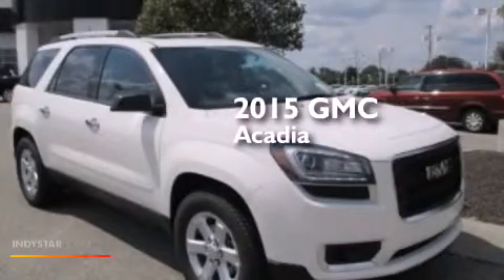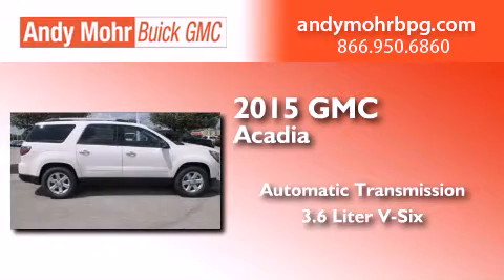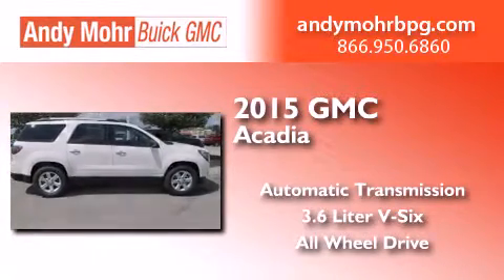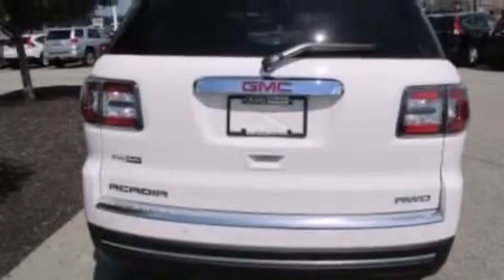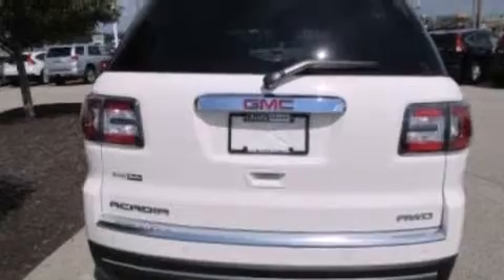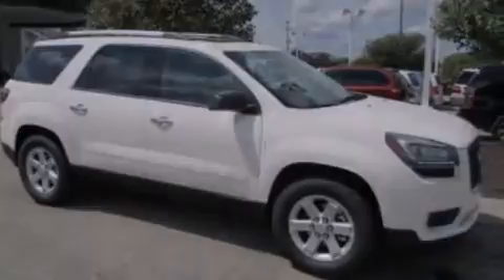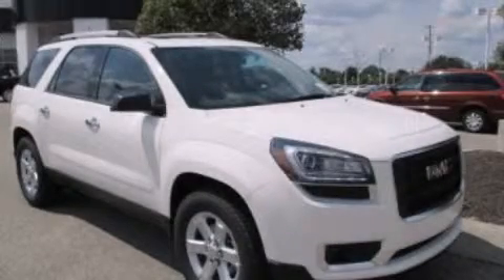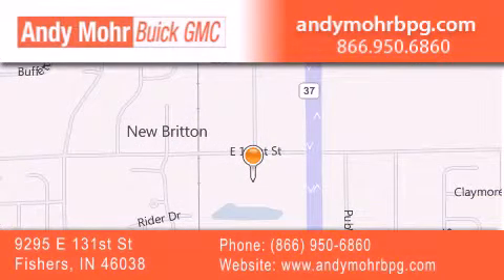2015 GMC Acadia Indianapolis IN 46038 G5242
We've been honored to serve the Fishers IN area , we promise that your experience at our dealership will exceed your expectations ! Year : 2015 Make : GMC Model : Acadia Engine : 3.6L V6 24V GDI DOHC Trans . : 6-Speed Automatic Exterior : Summit White Interior : Ebony Stock : G5242 Andy Mohr Buick GMC 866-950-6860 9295 E. 131st Street Fishers , IN 46038